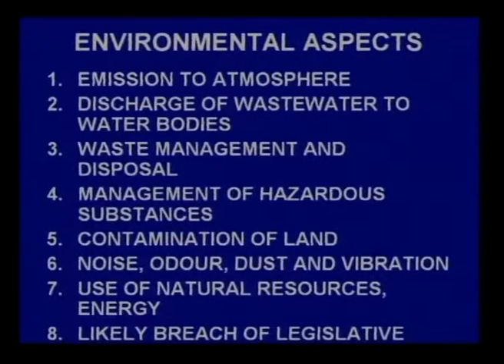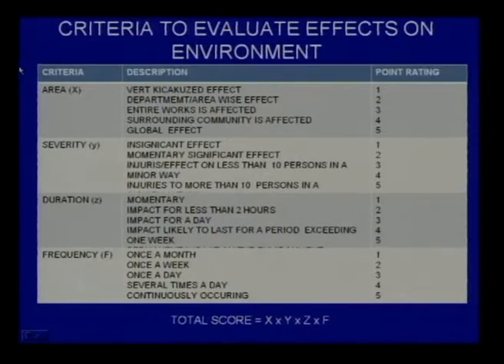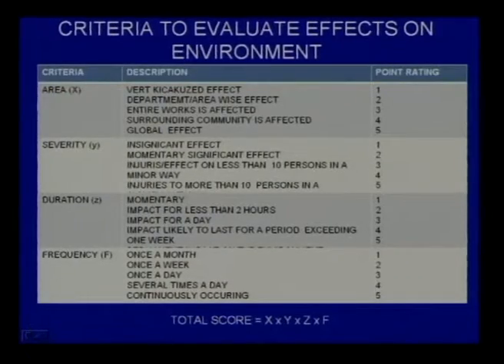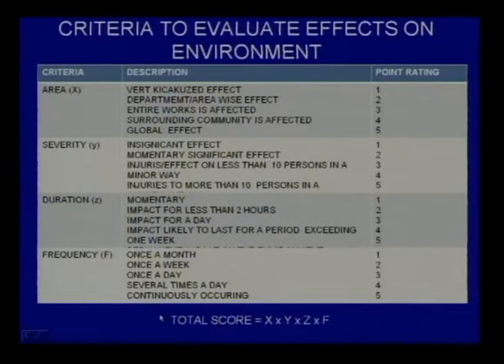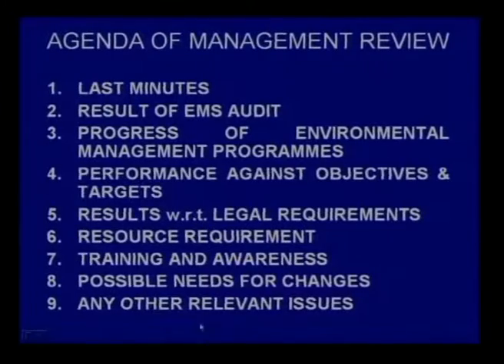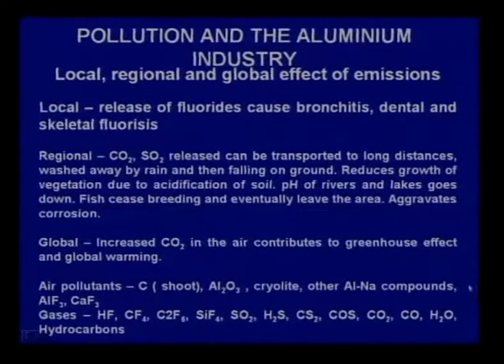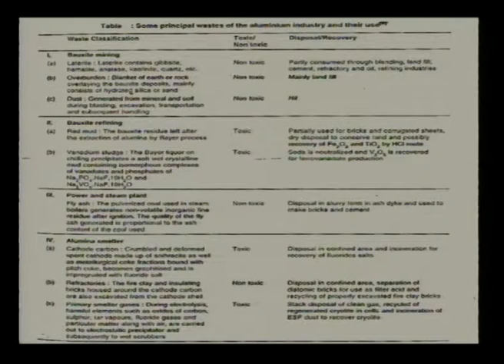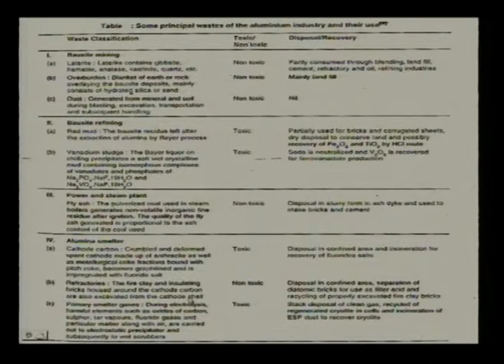Energy and environment related issues in non-ferrous metals production (Contd..4)